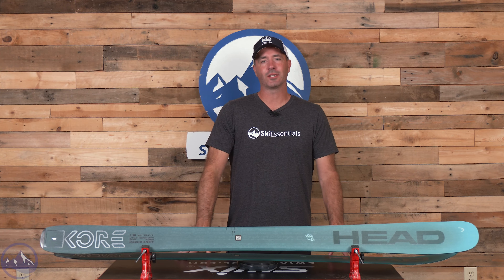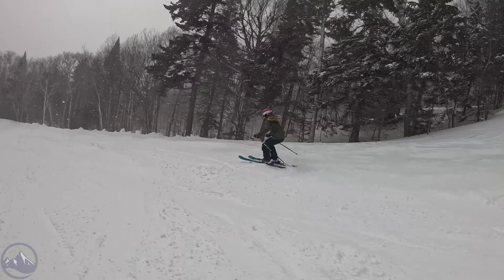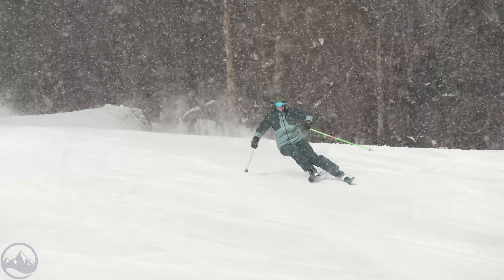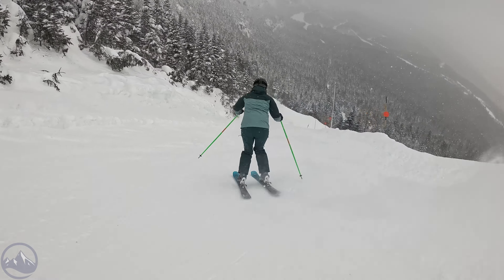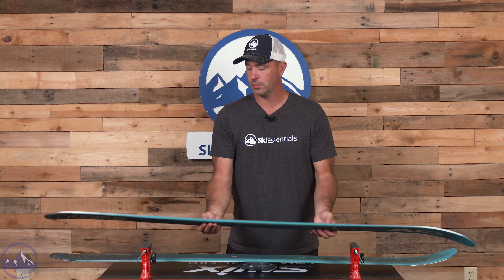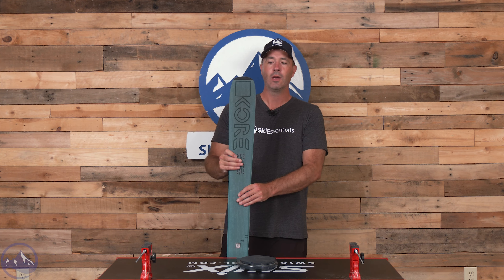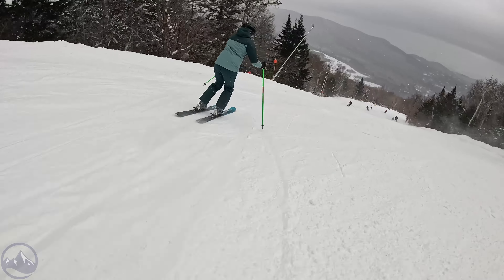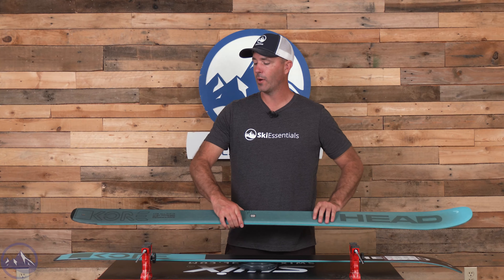2025 Head Kore 97 W - SkiEssentials.com Ski Test Review